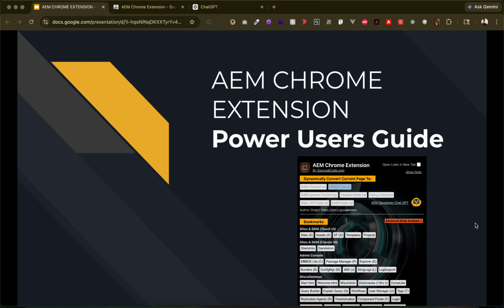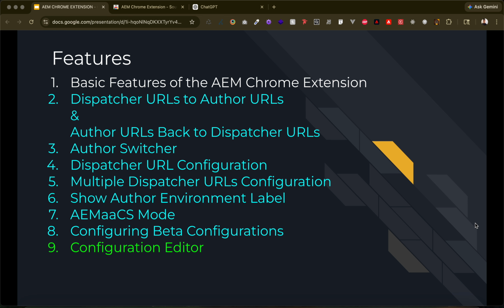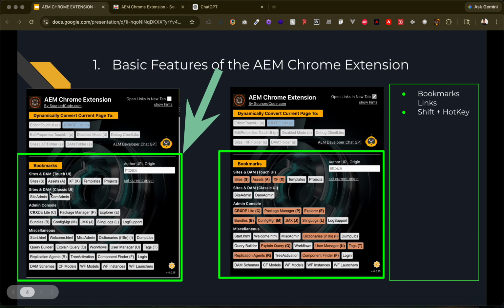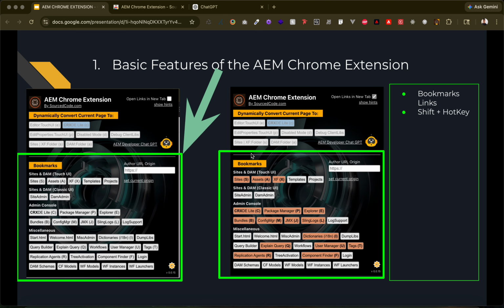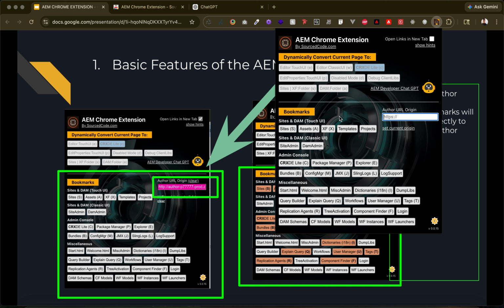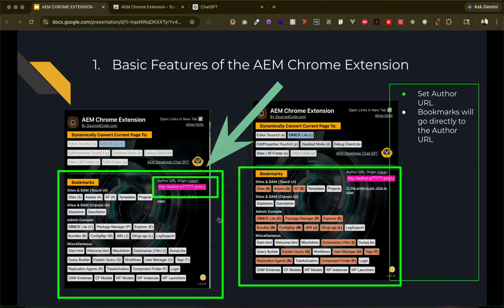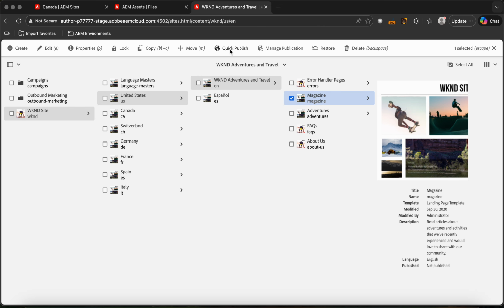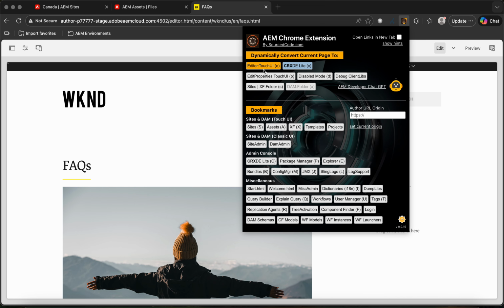AEM Chrome Extension - Basic Features (No Configuration)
Explore the basic features of the AEM Chrome Extension with no configuration required.

In this video, we walk through the out-of-the-box capabilities so you can start using the extension immediately. Perfect for beginners or anyone looking to quickly understand what the tool offers before setting up advanced configurations.